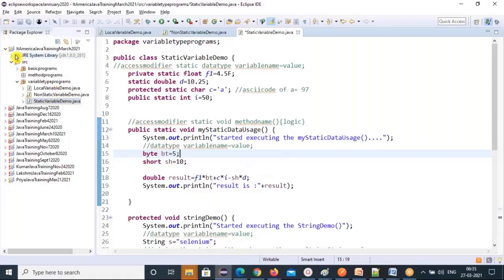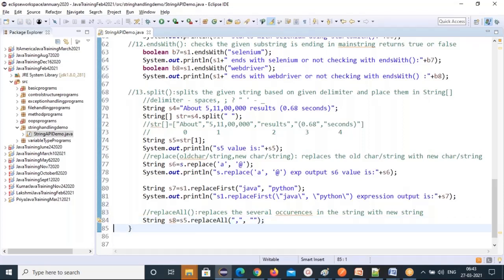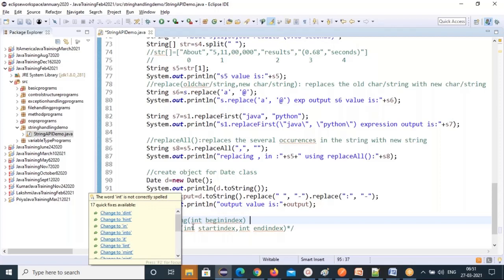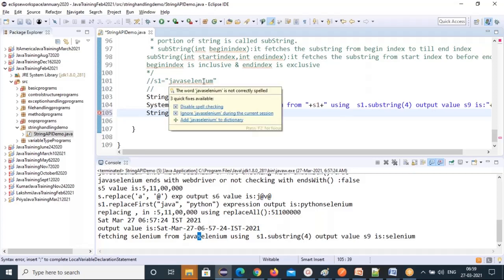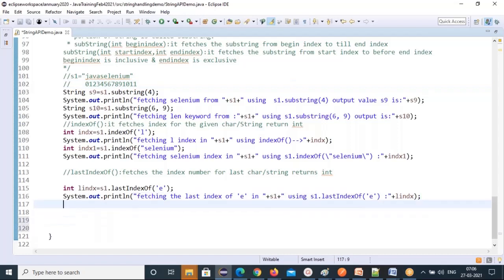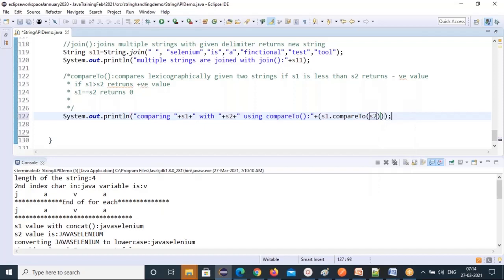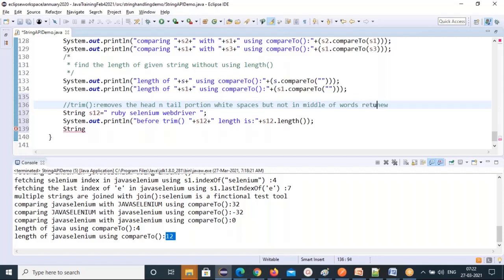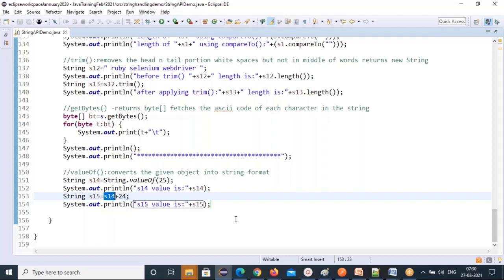VIDEO#38--JAVA STRINGHANDLING METHODSDEMO PART2 MARCH27 2021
STRING BUILTIN METHODS
Substring(),replace(),replaceAll(),compareTo(),trim(),join(),valueOf(),getBytes(),indexOf(),lastIndexOf()